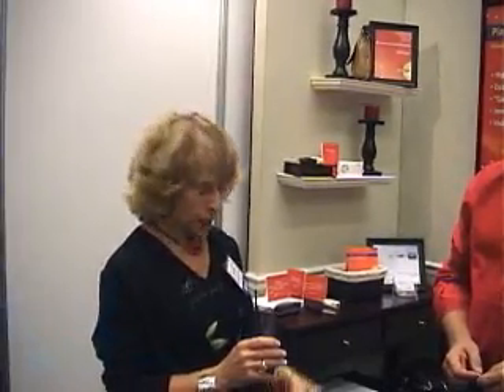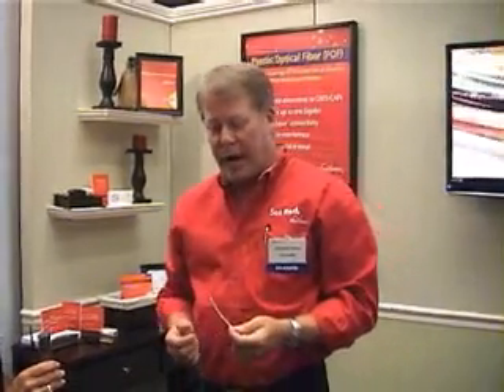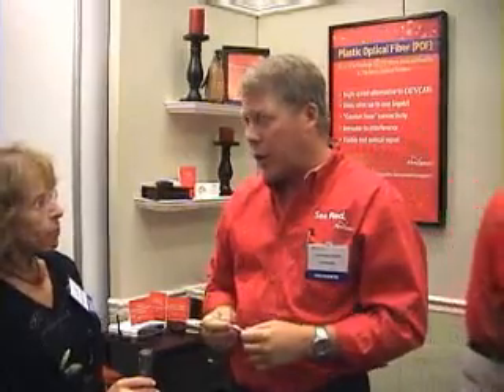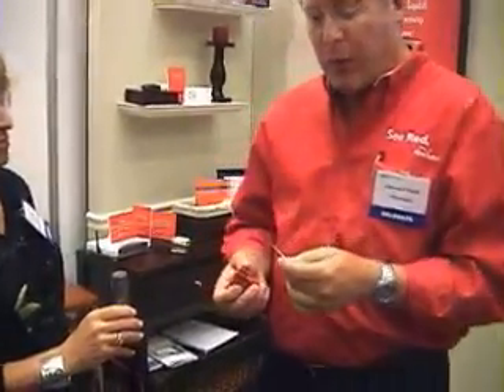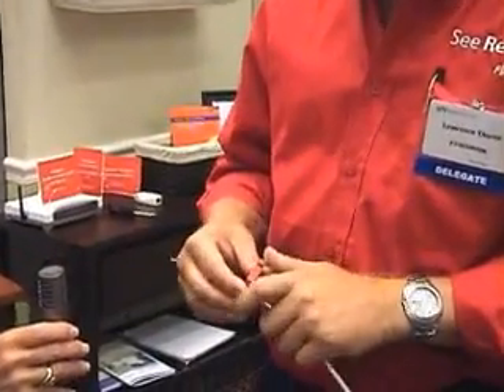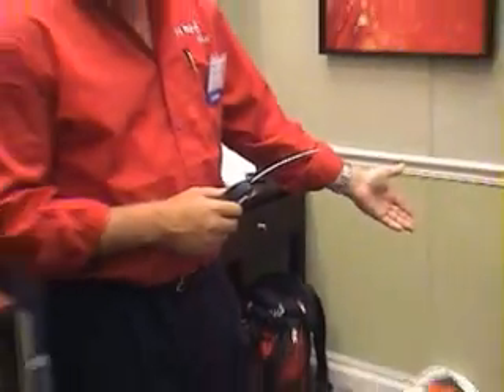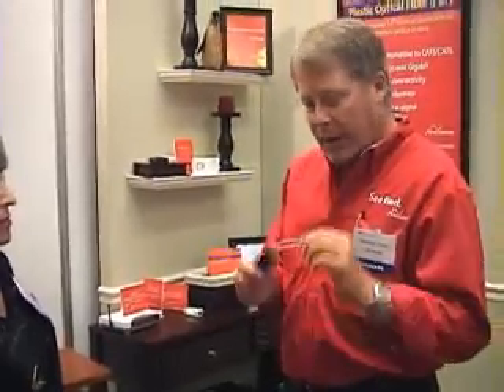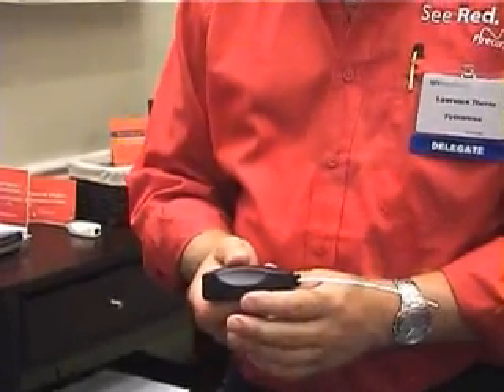Broadband Home Central Interviews Lawrence Thorne, Firecomms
Sandy Teger of Broadband Home Central interviews, Lawrence Thorne, Firecomms, at IPTV World Forum in Chicago, July 23, 2008. Topic is plastic optical fiber (POF) and how telcos can use POF instead of Cat5 for triple-play installations when existing wiring is unavailable or unsuitable.